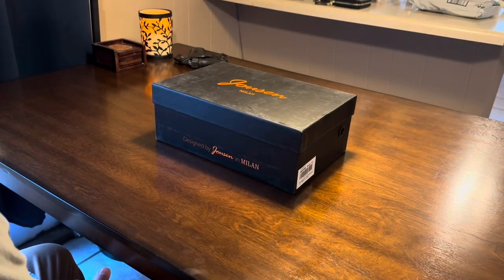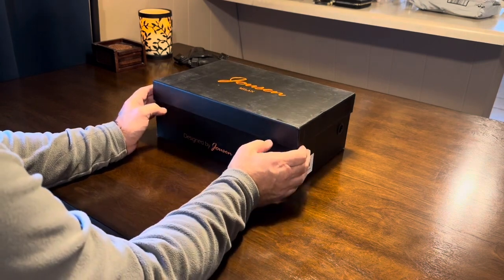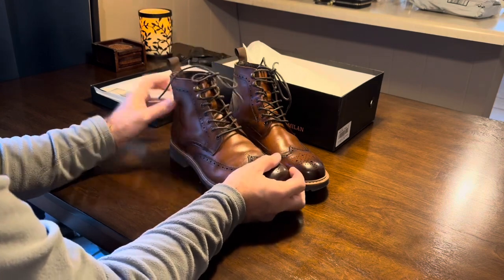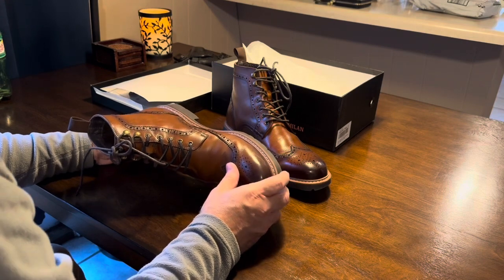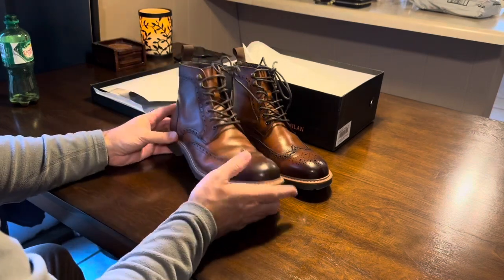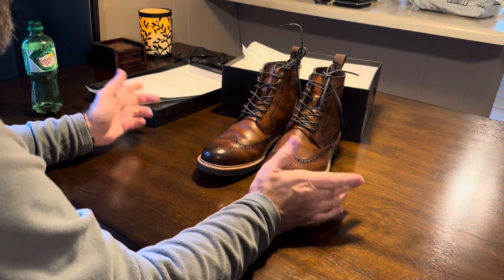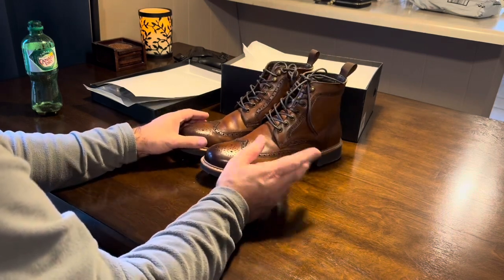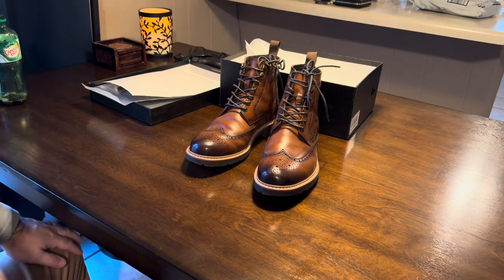JOUSEN Men's Leather Wingtip Boots | REVIEW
Just a quick Review of a pair of Jousen Milan Dress boots.
If you’re interested please check the links for more INFORMATION.
Thanks SK.

Current Price is $93.99 US